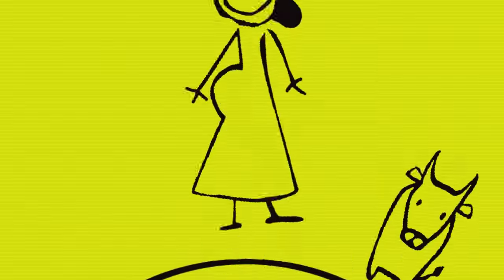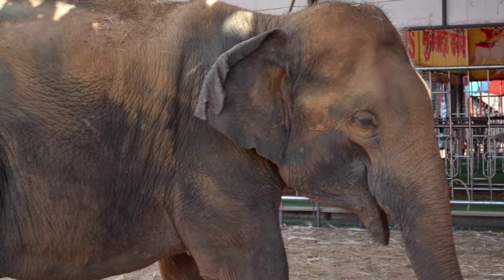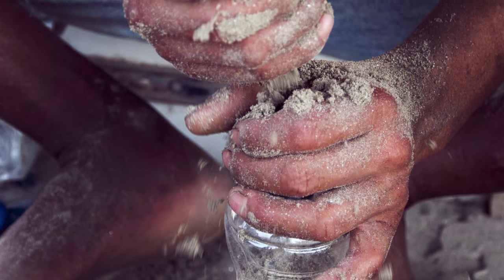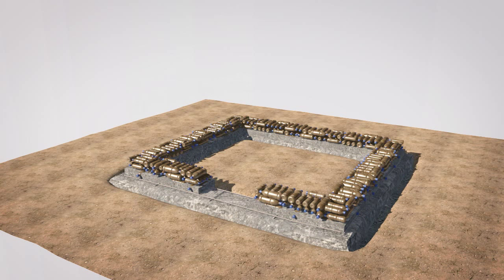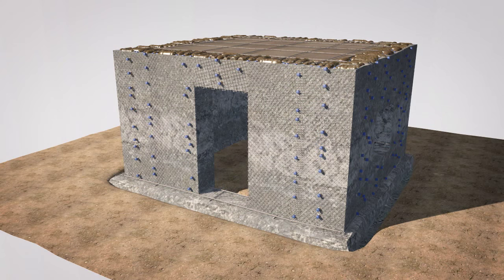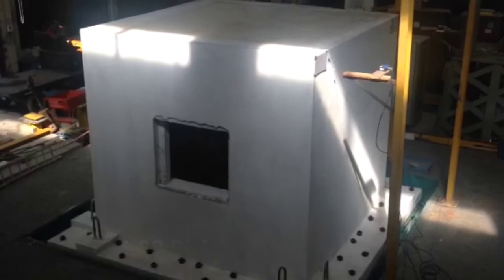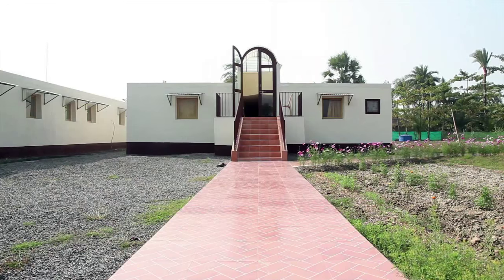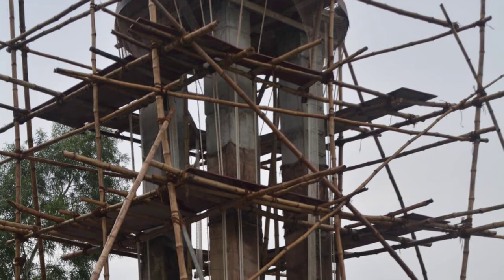Rebuild it Better: Construction From Recycled Plastic Bottles Proven to Withstand 9.8 Earthquake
'Rebuild It Better' examines Samarpan Foundation's ecologically friendly unique construction method that provides impoverished communities and disaster areas across India, Nepal and Africa the opportunity to construct affordable dwellings, recycle waste and create sustainable futures.

The film explores the method of ecological construction and examines how nylon-6 fishnet is used to replace steel within the structural slab and recycled plastic PET Bottles packed with earth are used to replace conventional baked bricks. Capable of withstanding up to 9.8 on the Richter scale the seismic testing of the method of construction is also examined.

The film was presented on September 11 to the United Nations Academic Impact symposium - START: Skills and Technology Accelerating Rapid Transformation: Anticipating --- and Responding to — Disasters. Presented by Samarpan Foundation Chairman, Mr Patrick San Francesco within a speech “Rebuild it Better: Construction From Recycled Plastic Bottles Proven to Sustain 9.8 Earthquake” the film was warmly received by the United Nations.